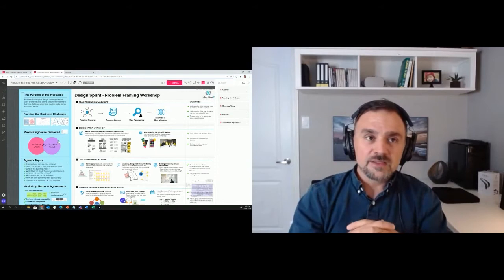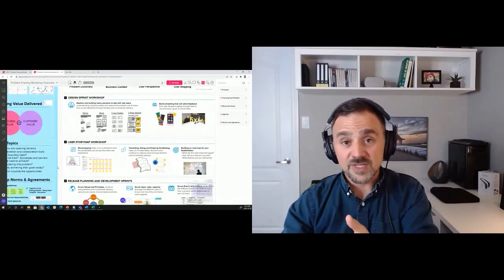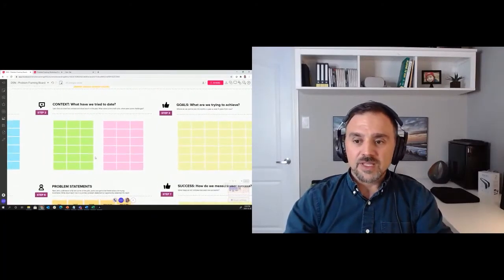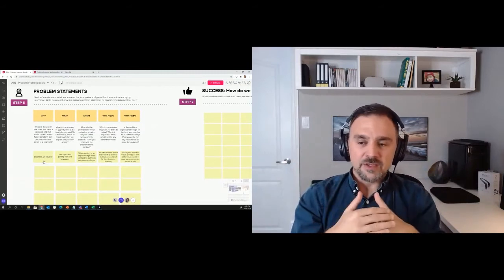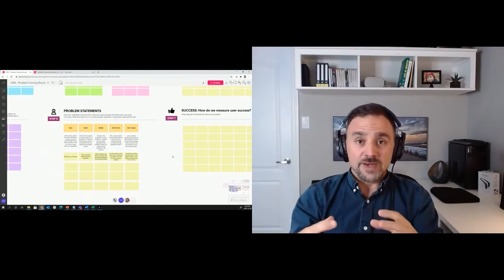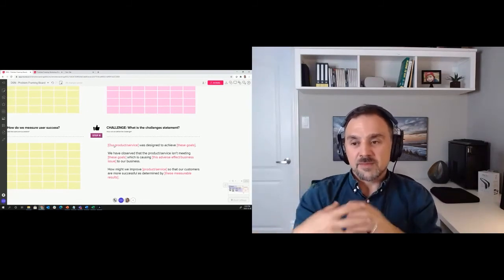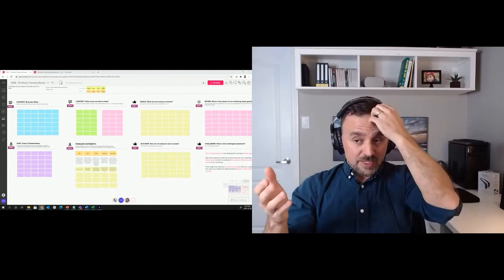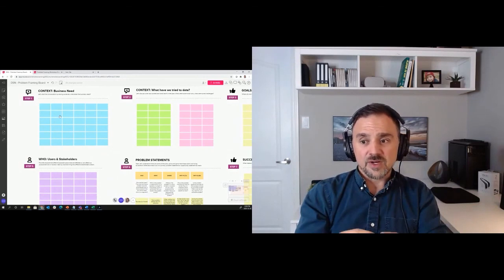What is Problem Framing?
You have a challenge... but is it the right one?

Carlos Oliveira gives a general overview and answers question about problem framing - a workshop that often precedes a design sprint to dive deeper into the business and customer needs to understand the right challenge for the sprint.